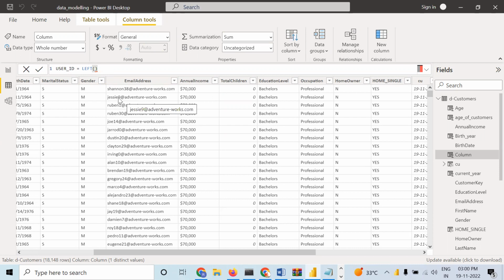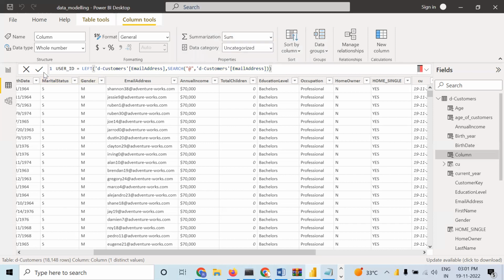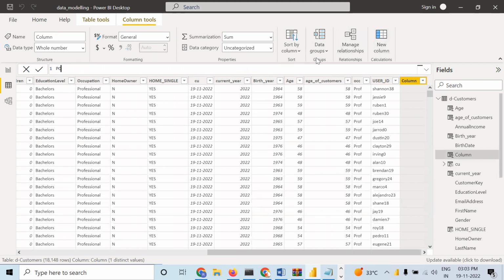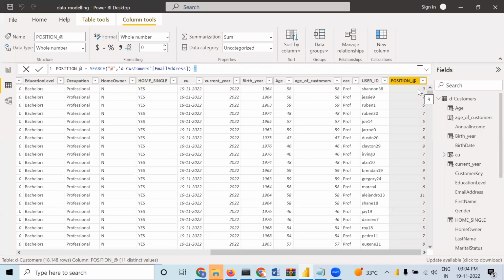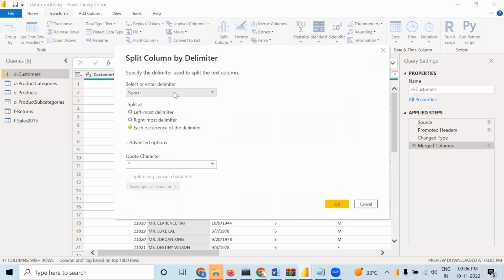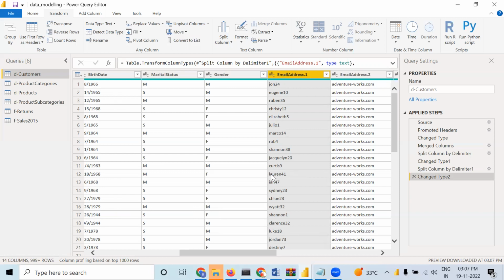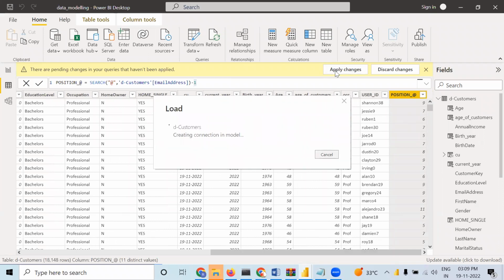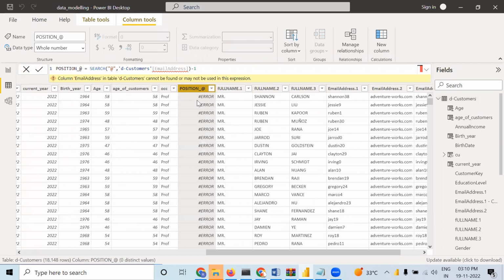DAX Functions on PowerBI Part 2